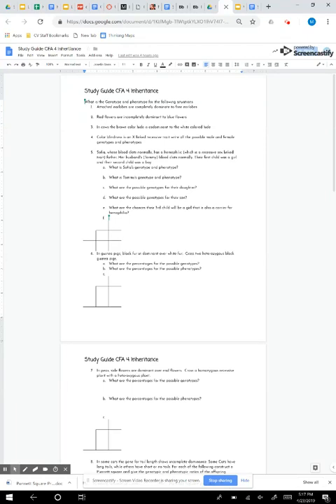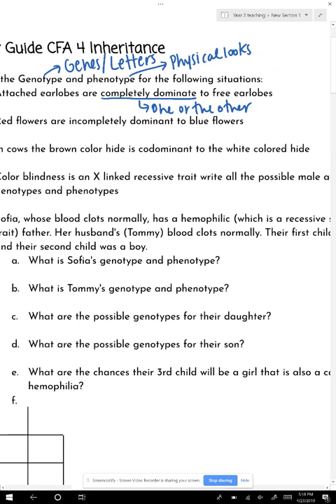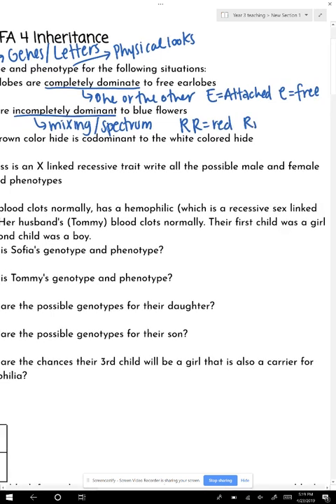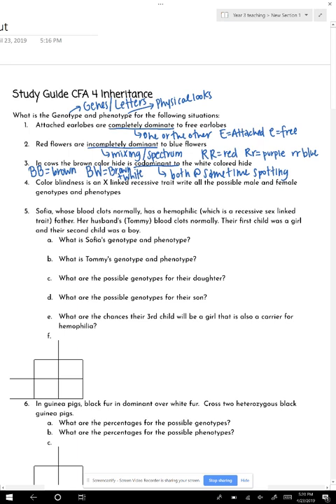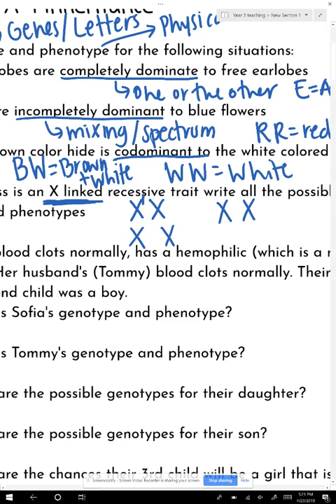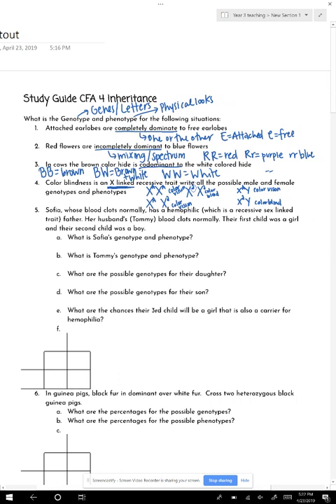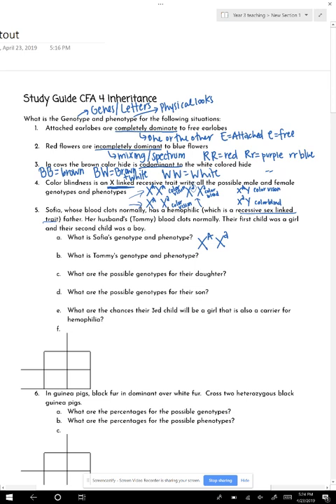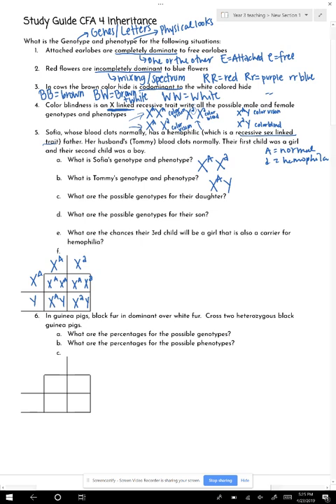Study Guide CFA 4 Inheritance 1-5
Review of creating your own genotypes, phenotypes and solving X linked traits problems